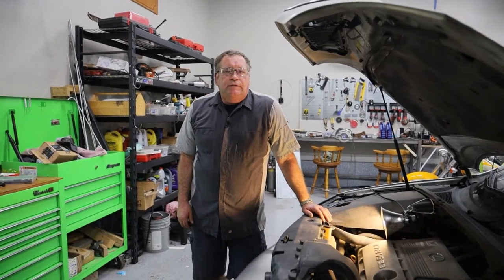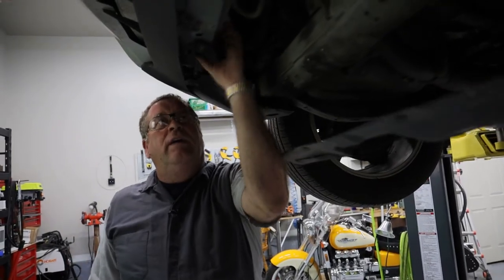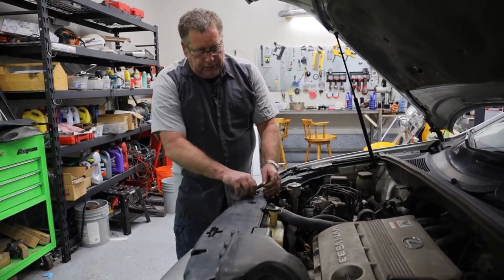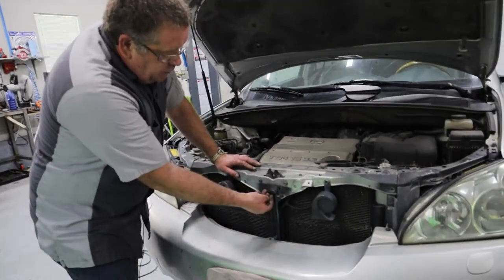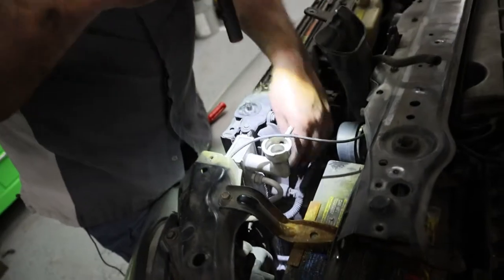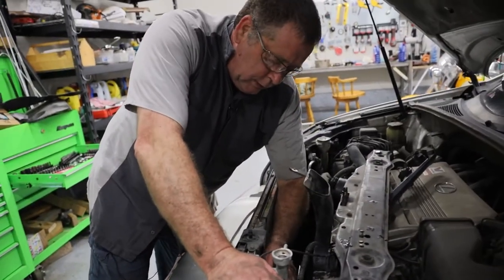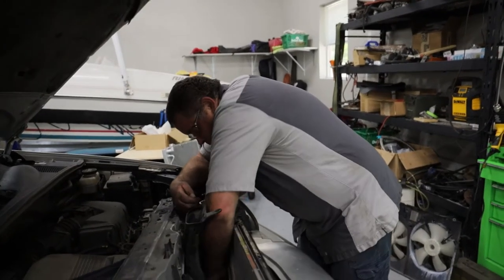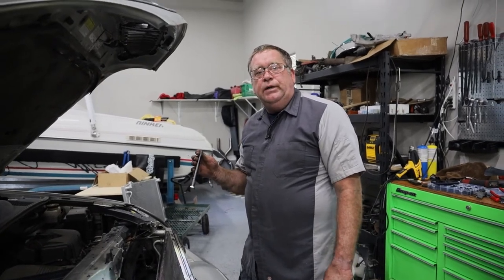Replacing the Radiator on a 2005 Lexus RX330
Replacing the radiator on a 2005 Lexus RX 330.